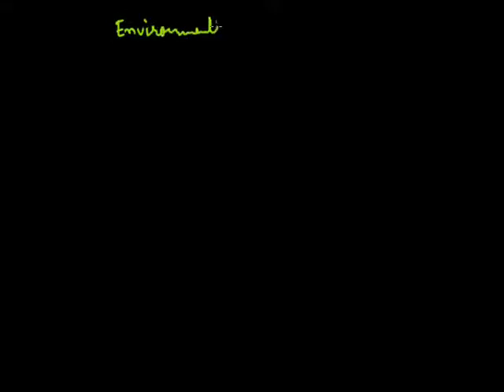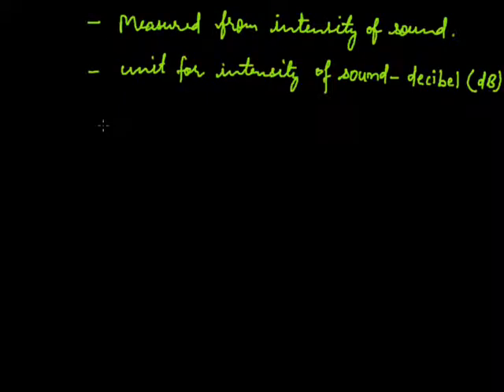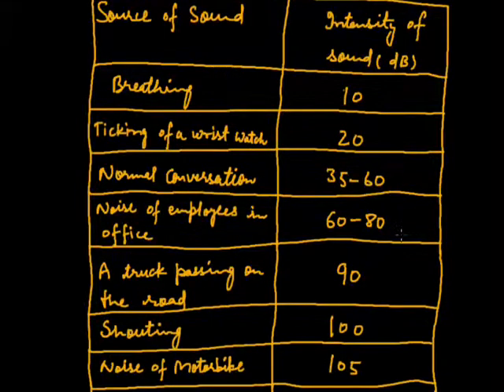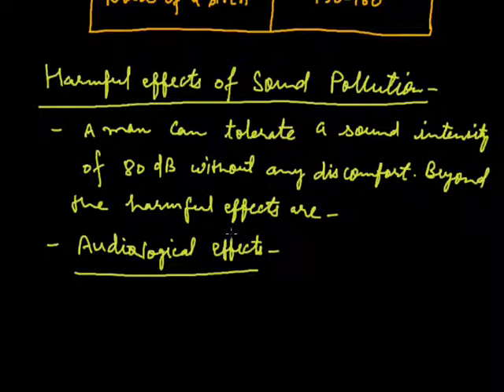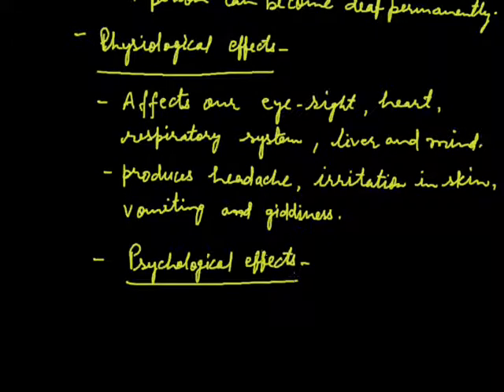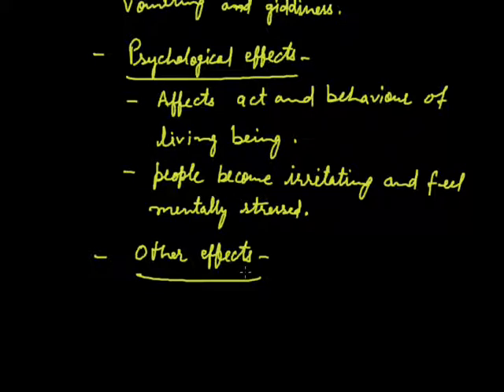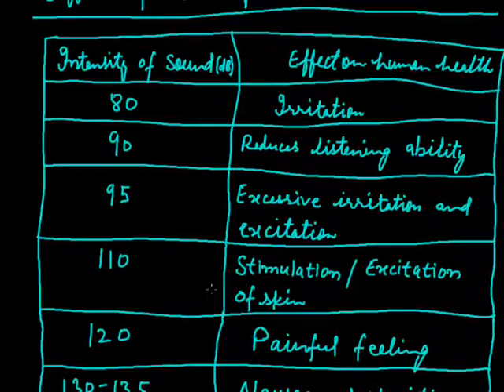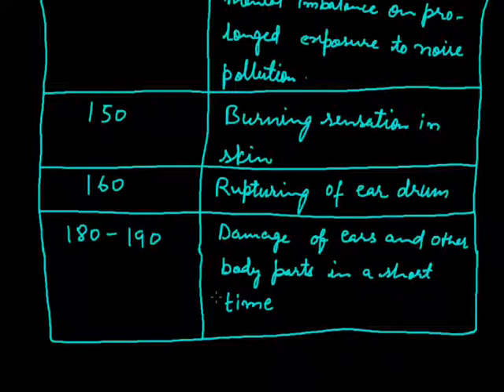Environmental Pollution 005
Sound Pollution-Measurement unit,  Various effects and effects of sound intensity on human beings grade viii+